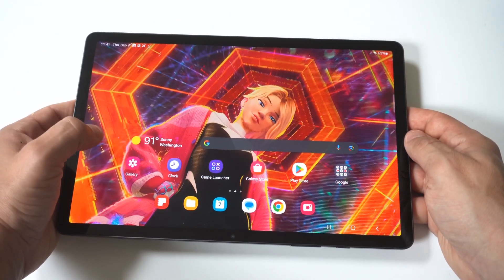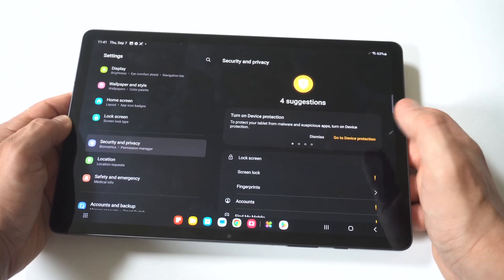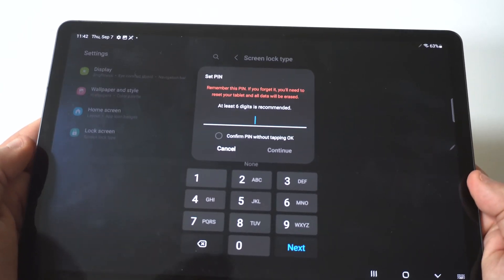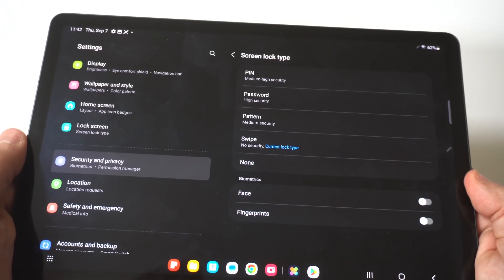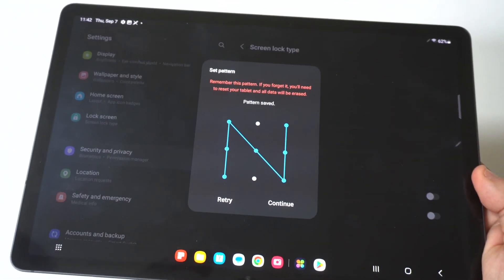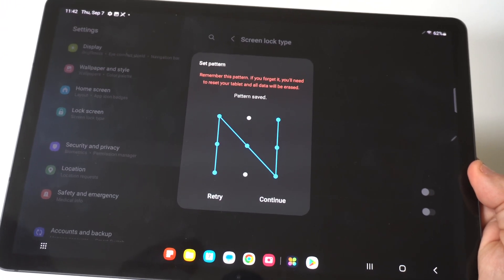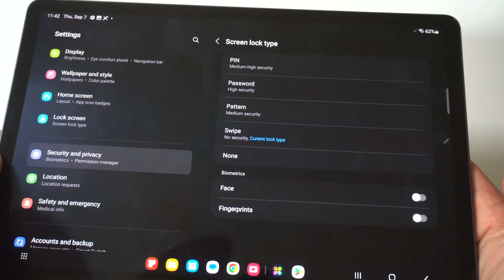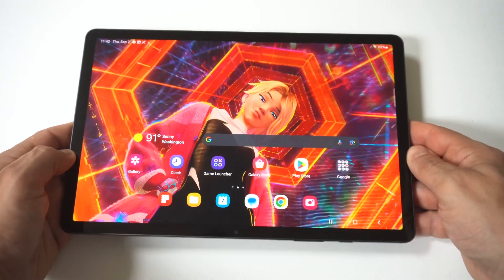How To Change Lockscreen On Samsung Galaxy Tab S9/ Tab S9+/ Tab S9 Ultra